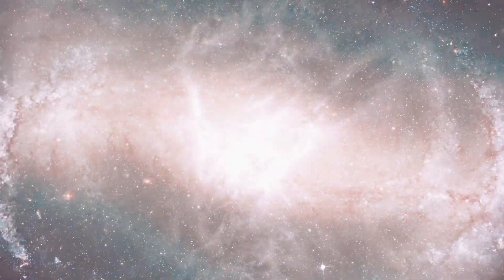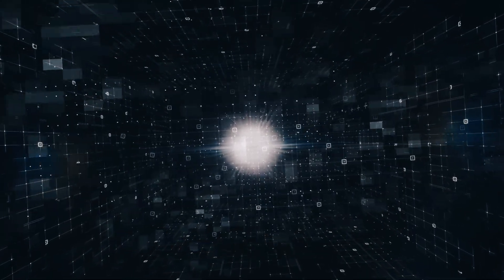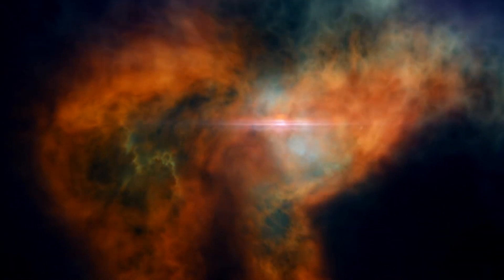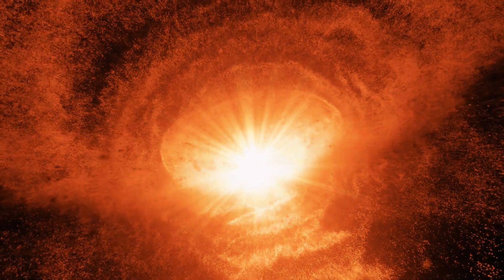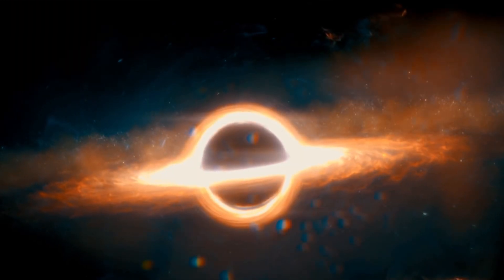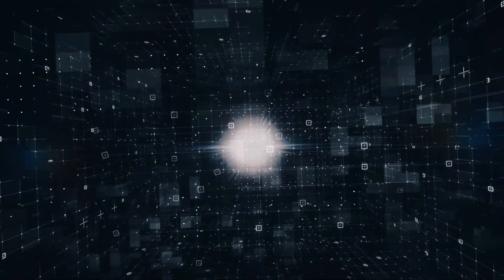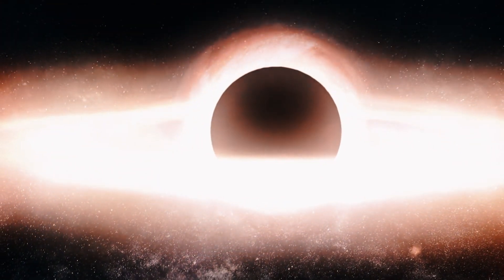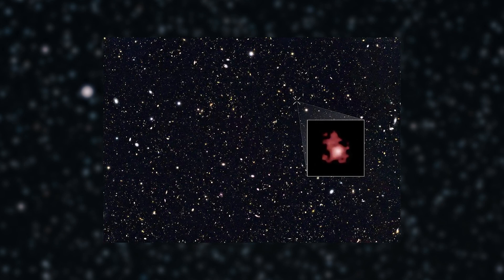NASA James Webb Space Telescope Discovered Galaxy Defies The Law Of Physics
James Webb Space Telescope captures image of a galaxy that defies the law of physic because this galaxy formed 300 million years after the Big Bang

Hi
   welcome to all to our channel More about knowledge and curiosity